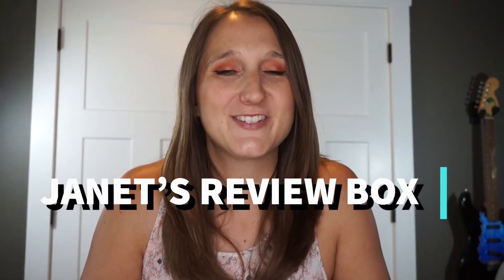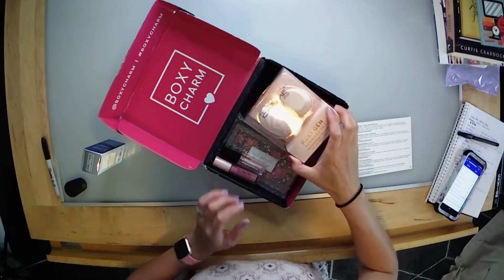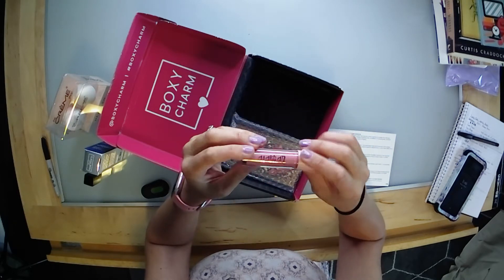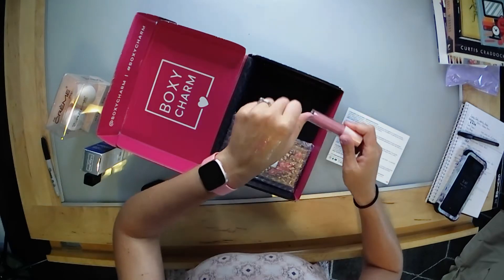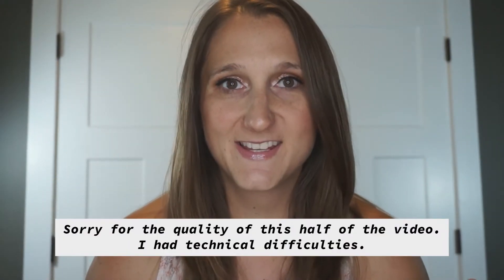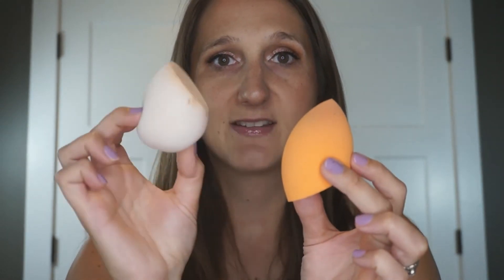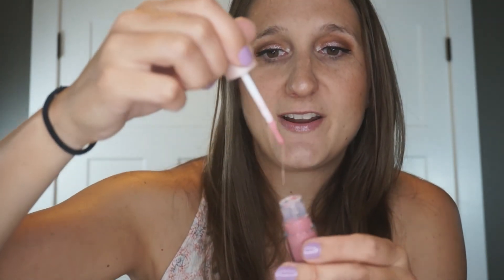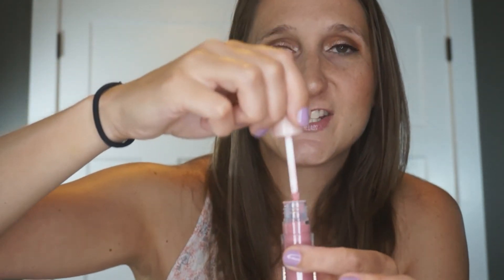July Boxy Charm 2020 Unboxing and Review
In this video I unbox and try on the products in the July Boxy Charm box.  We got a really good mix of skincare and makeup in this month's box.

Products:
Clean Skin Club - Vitamin C Brightening Booster  $49.95
StudioMakeup Endurance Cream Eyeshadow  $25.00
Ace Beaute Bronzed in Paradise Palette   $30.00
Alamar Cosmetics Birthday Suit Lip Gloss   $15.00
The Creme Shop Next Gen Blender Set   $22.00